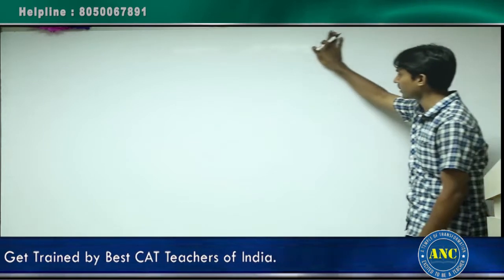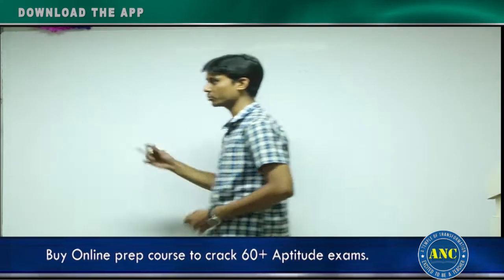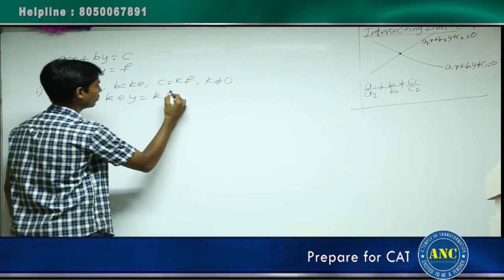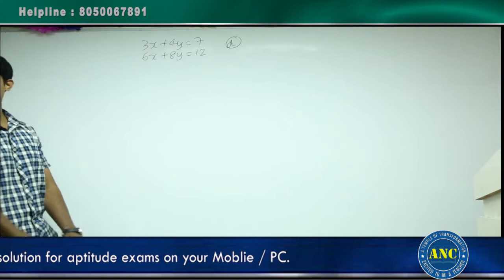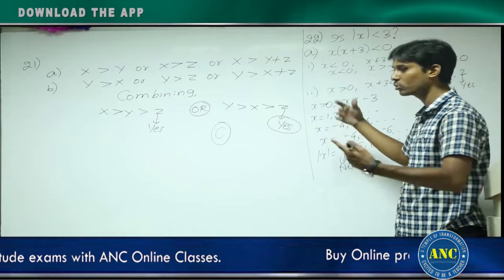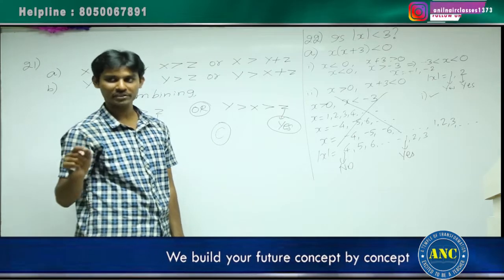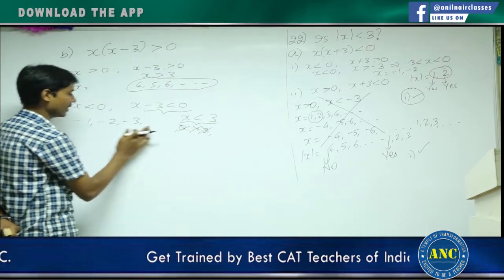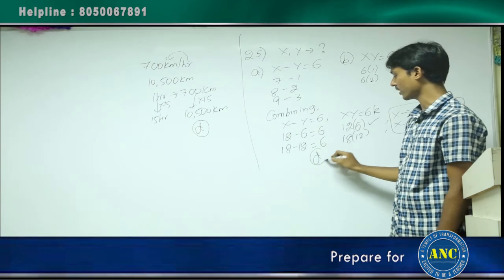Data Sufficiency-3| Shortcuts| Anil Nair classes